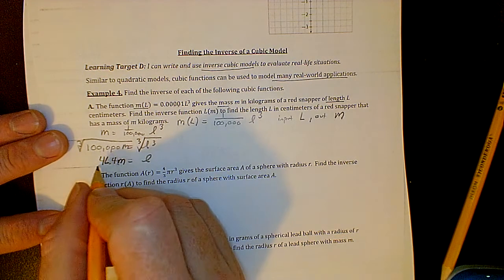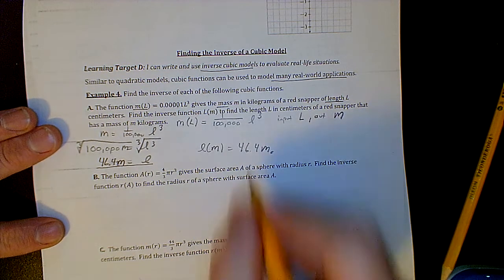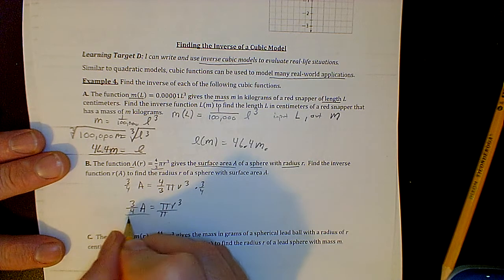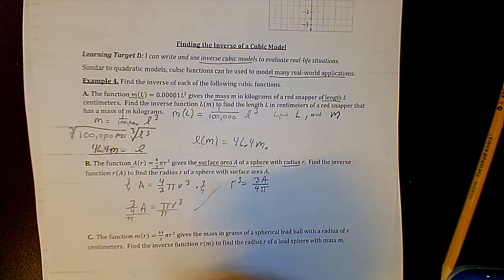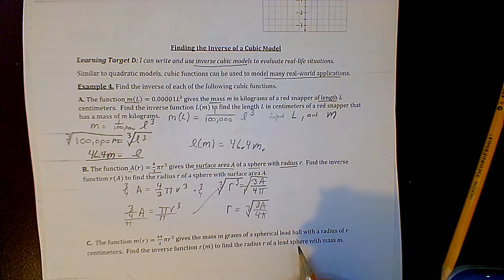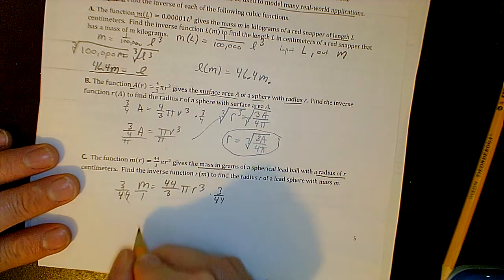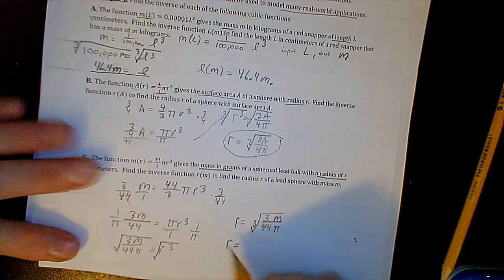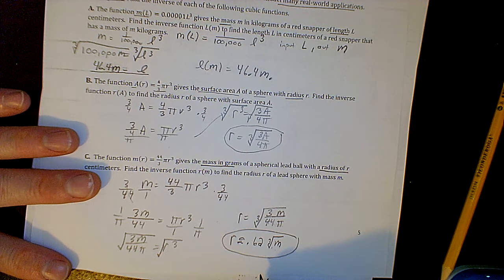10 1 page 5